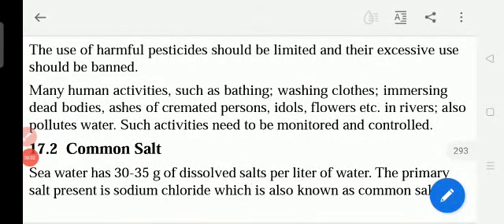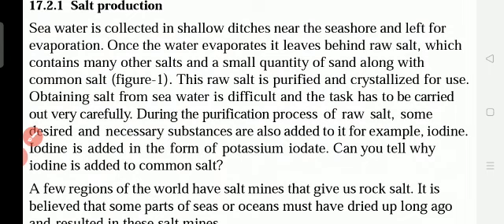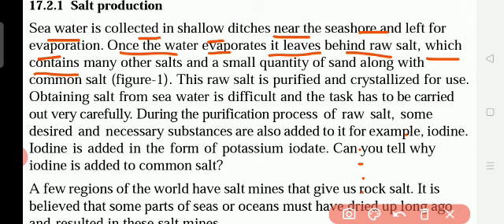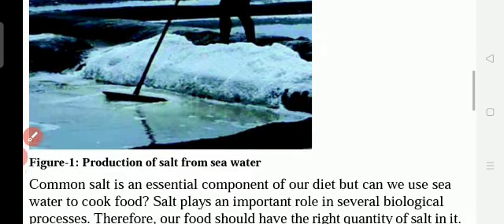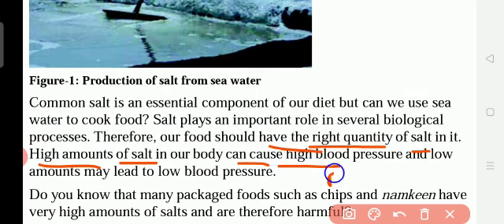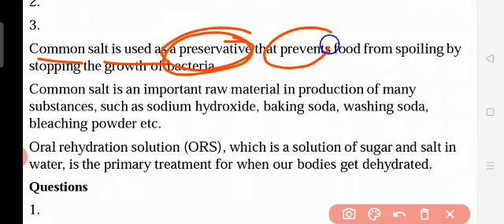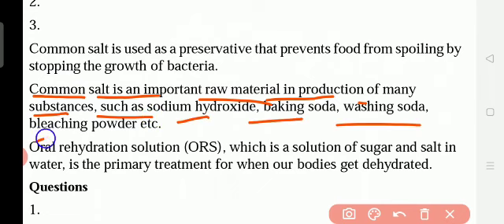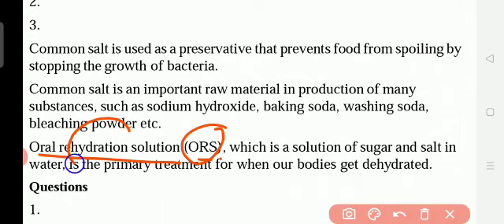Class X: Science - Chapter 10. Chemistry in Daily Life _ Part 5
Common Salt
- Its production from Sea Water
- Uses of Salt